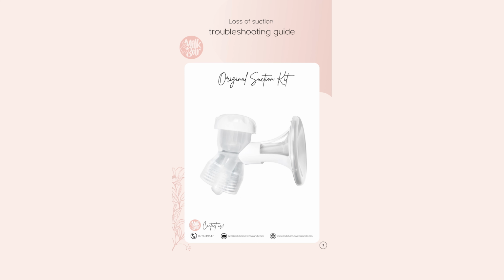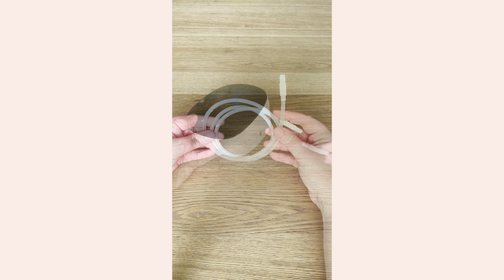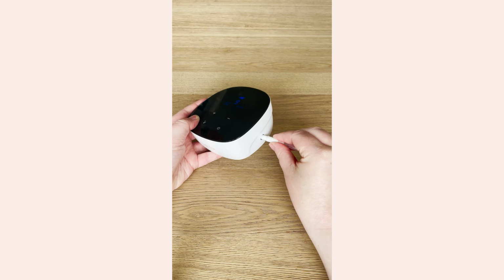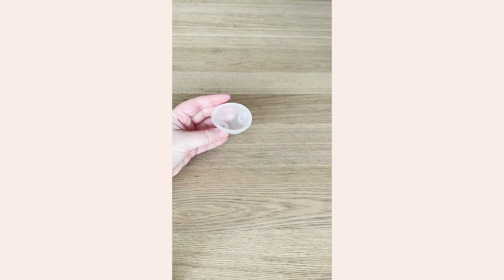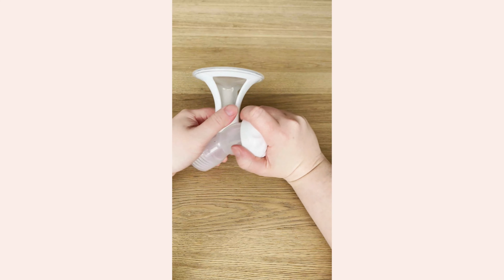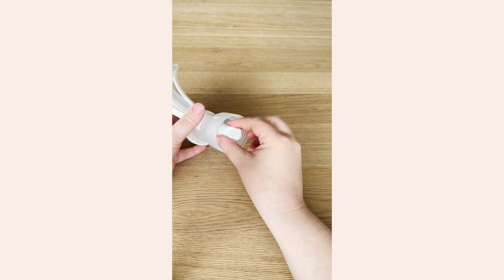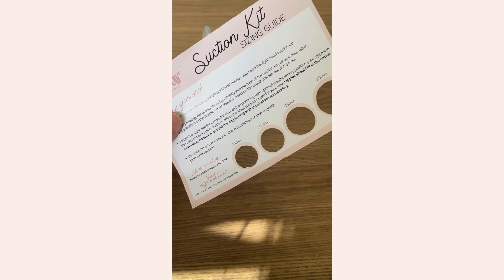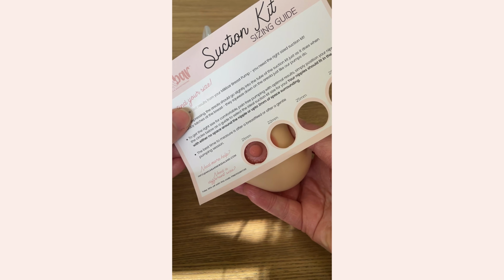Original Kit - Loss of Suction Troubleshooting